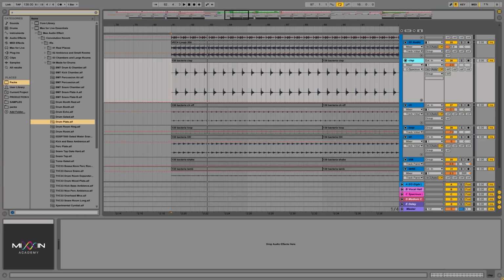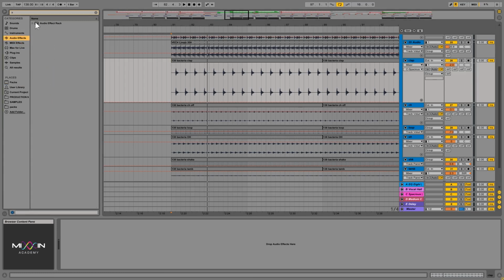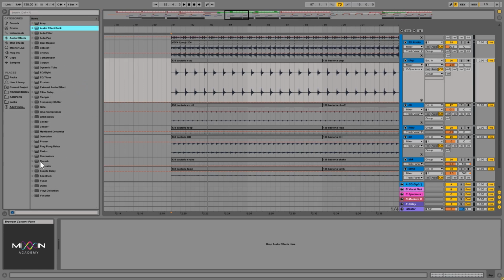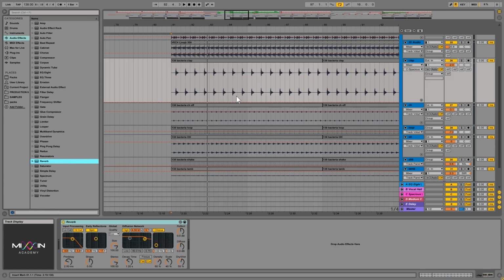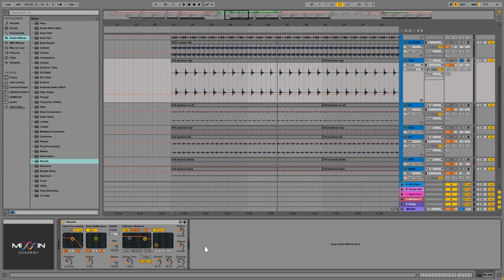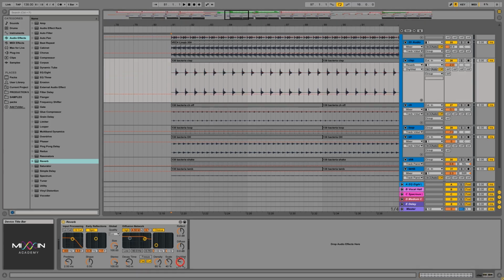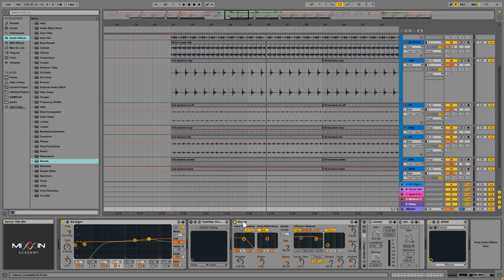Creating Space | Reverb (3/4) - Level 5 | Mixing & Mastering Course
This lesson explains how we can create space using reverbs in different amounts or with different space emulation to position sounds closer or further away from the listener.